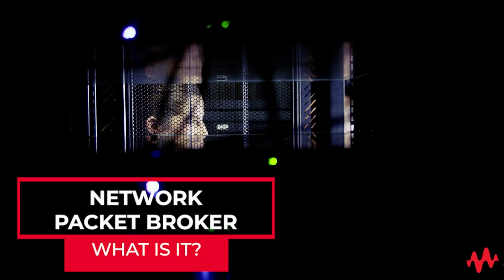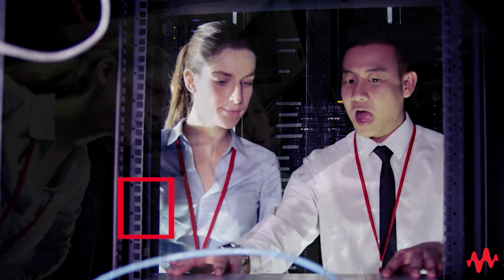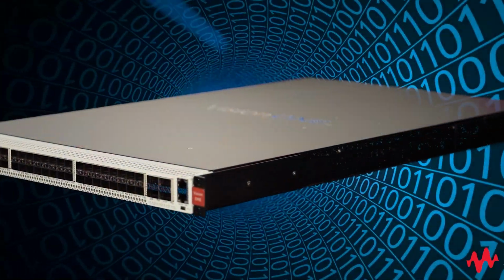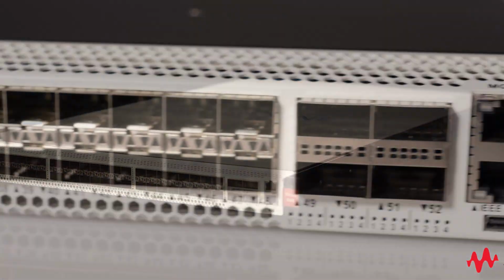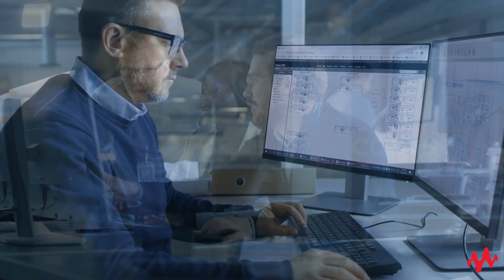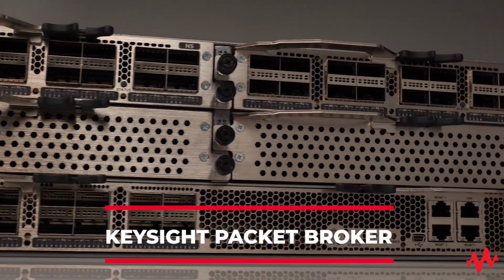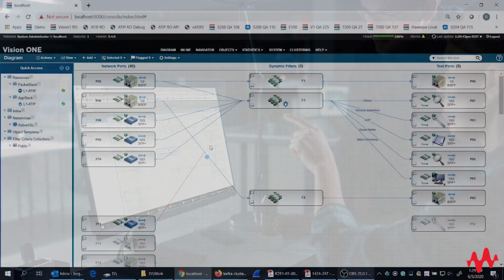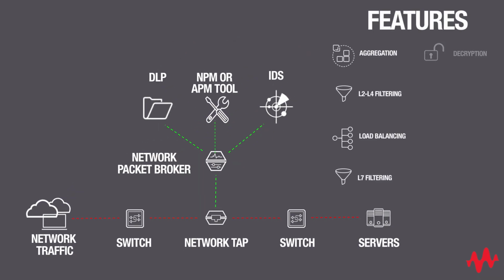Keysight What is a Packet Broker?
Keysight’s packet broker solution creates dynamic data filters that automatically adjust as your network changes. Configuration is easy with the drag and drop interface and runs multiple concurrent features with no dropped packets. What you don’t know about your network will hurt you. You need to monitor and manage your IT network so that you know what is, and what is not, happening across your environment at any given moment. Explore Free Resources on Performance Monitoring, Network Security, and Troubleshooting

Interested in learning to configure a Network Packet Broker to optimize your security tools? Or watch ThreatSim, a Breach and Attack Simulation (BAS)?

To help with this, offers free resources on performance monitoring, network security, and troubleshooting. Topics covered include zero trust, ransomware, hybrid cloud, application filtering, packet deduplication, inline security, load balancing, network performance, packet broker, taps, threat hunting, visibility architecture, cyber resilience, and automation.

Looking for something specific? Interested in learning to configure a Network Packet Broker to optimize your security tools? Or watch ThreatSim, a Breach and Attack Simulation (BAS)? and we'll show you how.